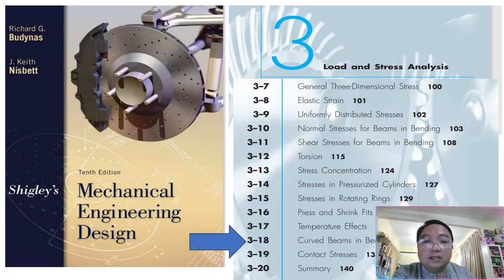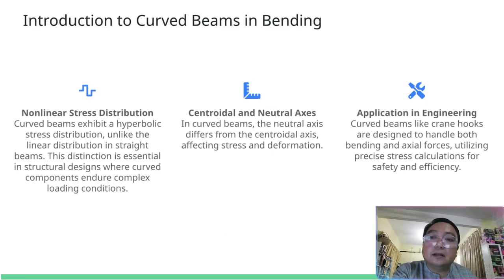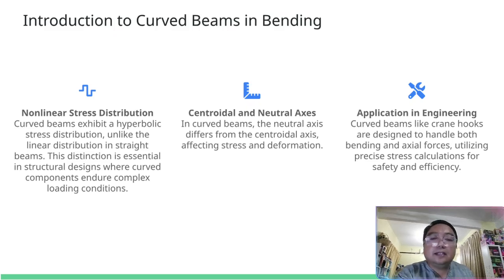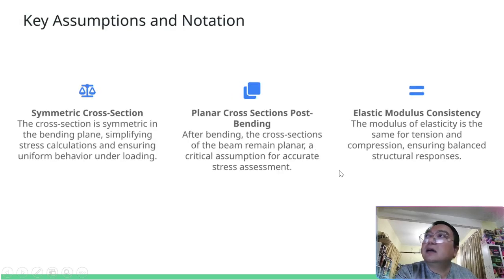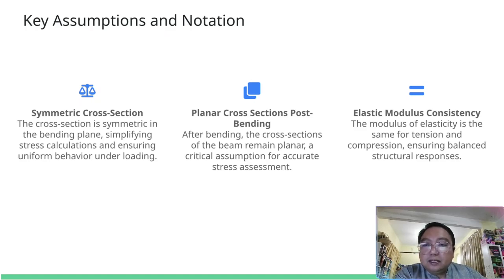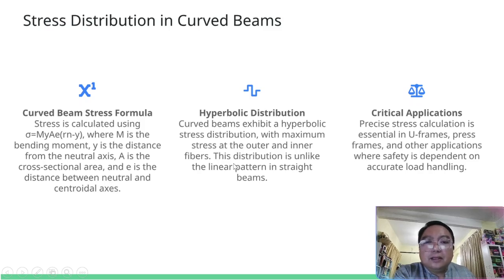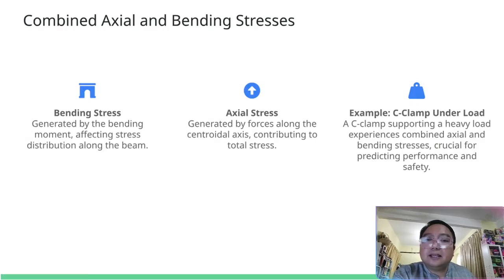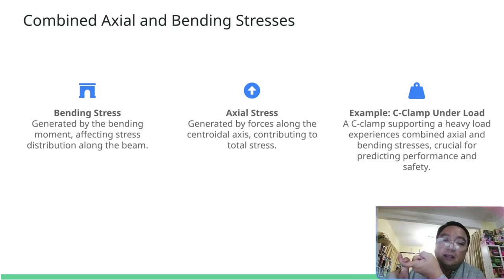3-18 Curved Beams in Bending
Slide 1: Introduction to Curved Beams in Bending

Lecture Content: Curved beams differ from straight beams in that their stress distribution is not linear, and their neutral and centroidal axes do not coincide. When a curved beam undergoes bending, the stress varies hyperbolically rather than linearly. This principle is critical in designs like crane hooks and C-clamps, where curved sections handle bending and axial forces simultaneously.
Example: A crane hook experiences both bending stress and axial force due to the weight it lifts. The curved design allows it to handle high loads with specific stress calculations.

Slide 2: Key Assumptions and Notation

Lecture Content: The stress analysis in curved beams follows three key assumptions:
1. The cross section is symmetric in the bending plane.
2. Cross sections remain planar after bending.
3. Modulus of elasticity is identical for tension and compression.
Important parameters:
ror_oro​: radius of outer fiber
rir_iri​: radius of inner fiber
hhh: depth of section
rnr_nrn​: neutral axis radius
rcr_crc​: centroidal axis radius
eee: distance between rcr_crc​ and rnr_nrn​
These terms help calculate stress distribution in curved beams.

Slide 3: Stress Distribution in Curved Beams

Lecture Content: The stress in a curved beam is calculated by: σ=MyAe(rn−y)\sigma = \frac{M y}{A e (r_n - y)}σ=Ae(rn​−y)My​ where MMM is the bending moment, yyy is the distance from the neutral axis, and eee is the distance between centroidal and neutral axes. Unlike straight beams, curved beams have a hyperbolic stress distribution. Critical stresses appear at the outermost and innermost surfaces. This is crucial in applications such as U-frames or press frames where precise stress calculation is essential for safety.

Slide 4: Combined Axial and Bending Stresses

Lecture Content: Curved beams, especially those in real-world applications, often carry axial forces along with bending moments. The total stress includes:
Bending stress: from the bending moment MMM
Axial stress: from the force acting along the centroidal axis.
To find the resultant stress, add the bending and axial stresses. This principle ensures designs like C-clamps can handle forces securely.
Example: A C-clamp holding a heavy object undergoes combined bending and axial forces. Calculating combined stress helps predict clamp performance under load.